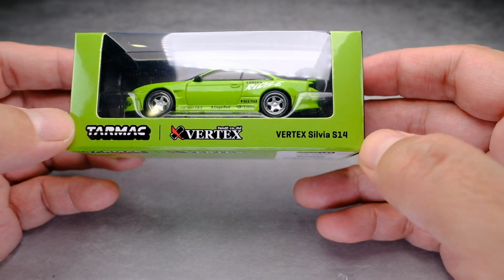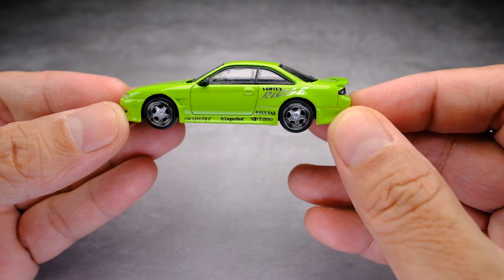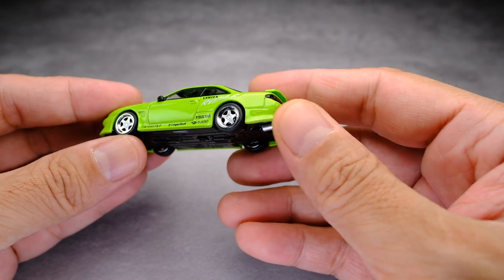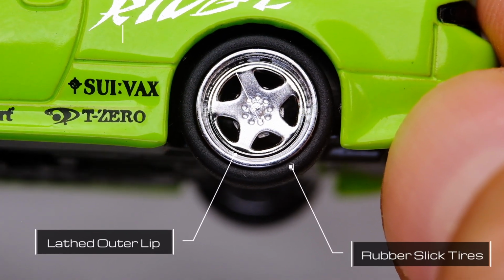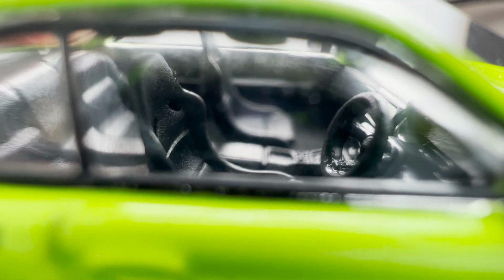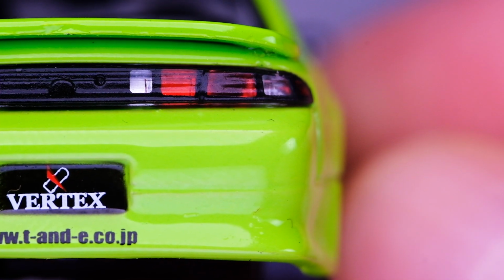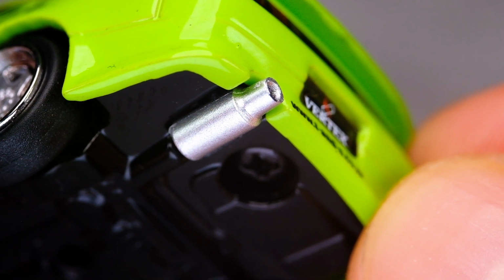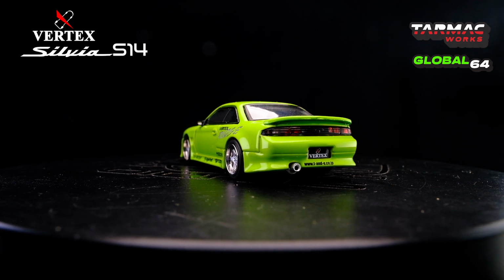1:64 Vertex Silvia S14 by Tarmac Works Global 64. Unboxing and Review!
Hello fellow 1/64 diecast collectors. Welcome to Studio 64. Check out a new tooling from Tarmac Works. The Vertex Silvia S14 in the Green Variant!